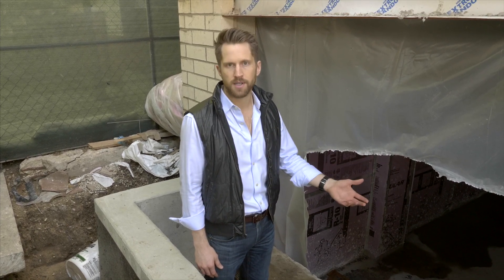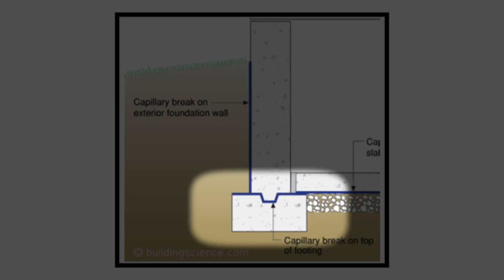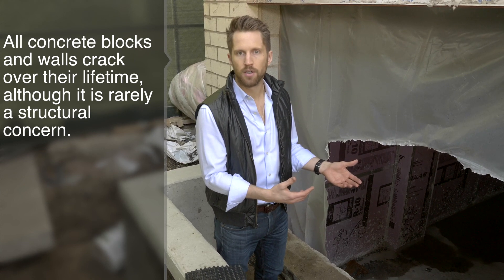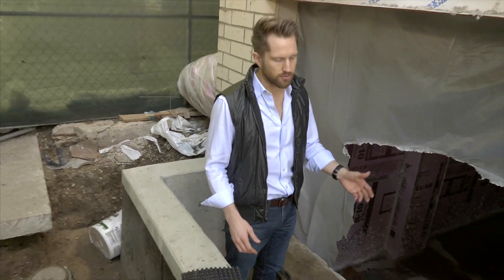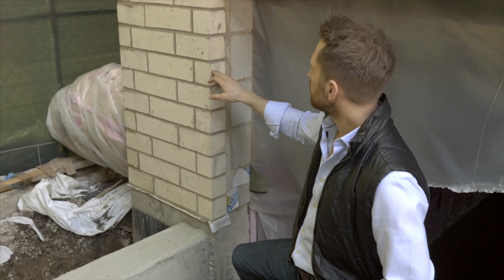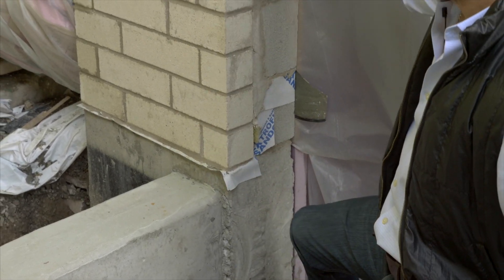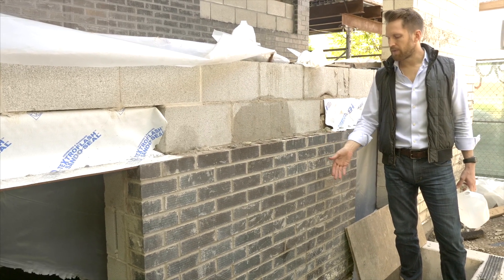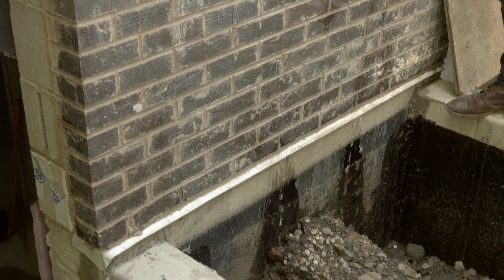Why your building leaks, and how we prevent it.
Moisture management solutions we incorporate into every building.